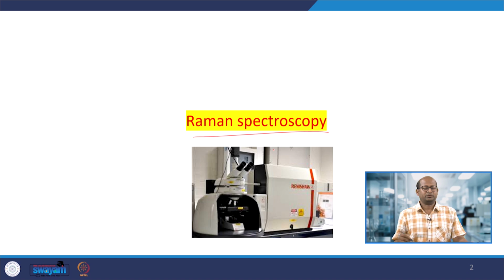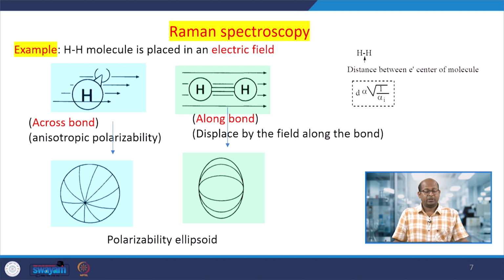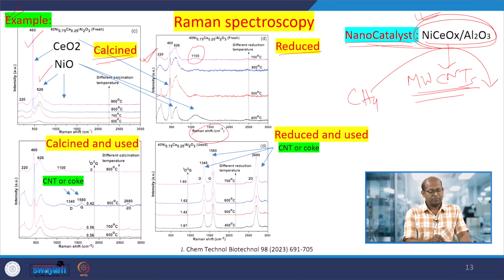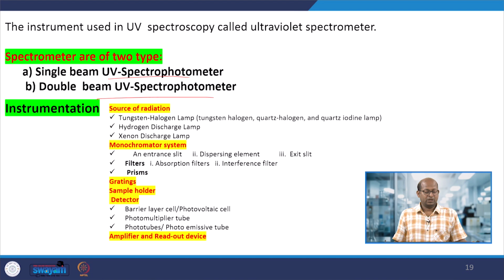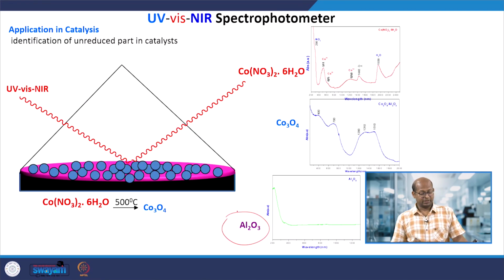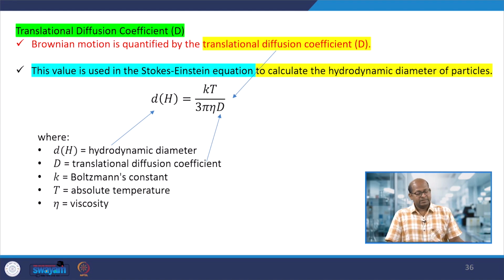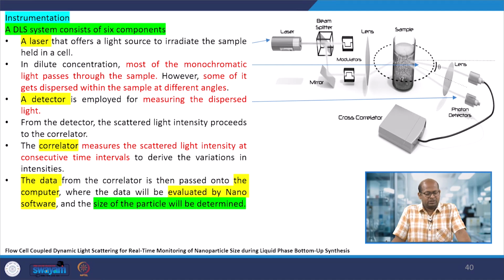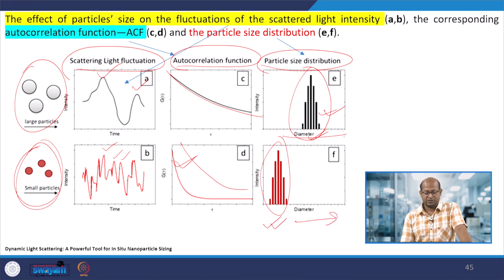Lecture 32 : Materials Characterization Techniques_Raman_UV-vis-NIR_DLS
Characterizations of Nanomaterials_Raman spectroscopy, UV-vis-NIR spectroscopy, Dynamic Light Scattering (DLS)